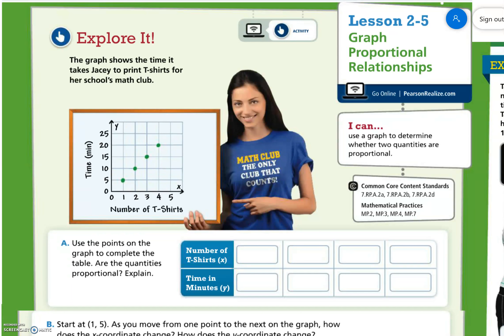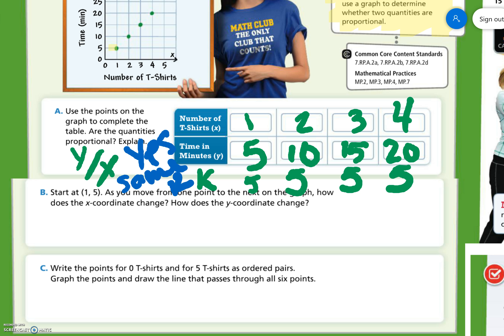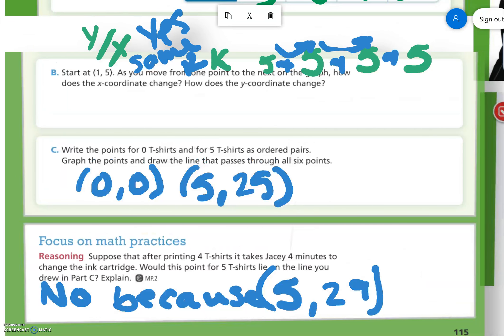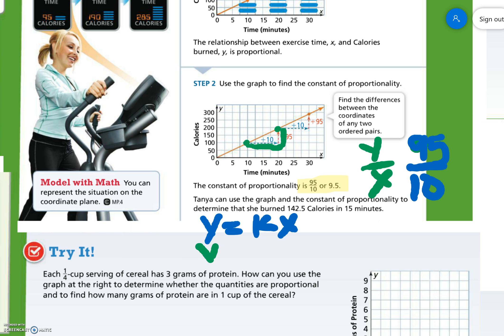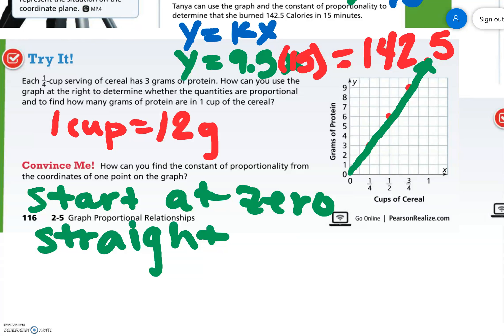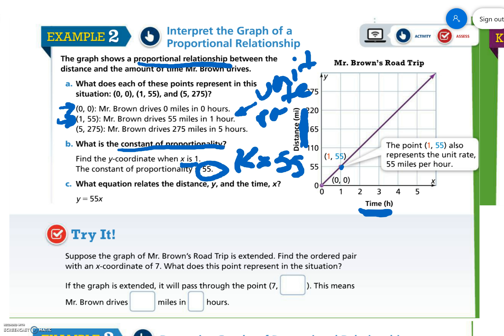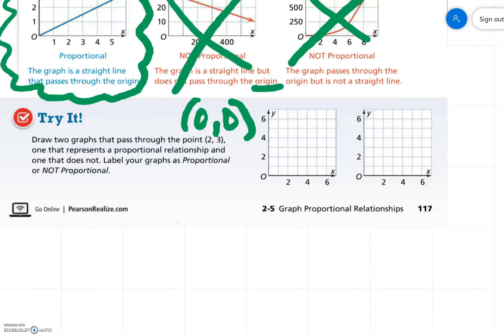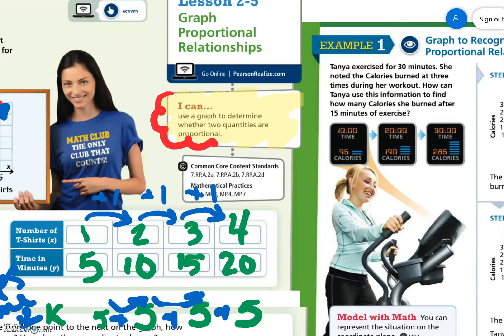7th Lesson 2-5